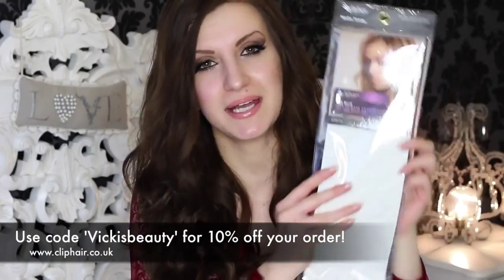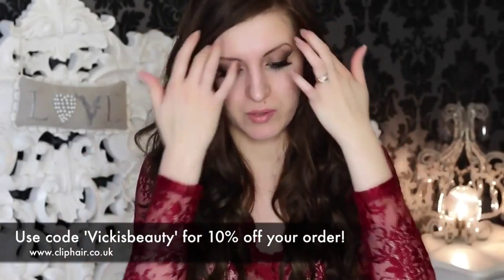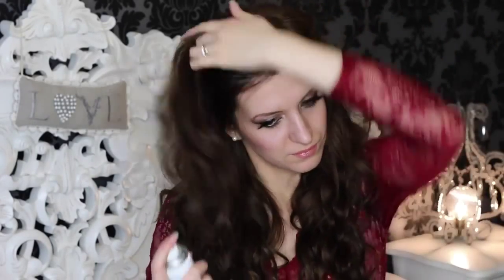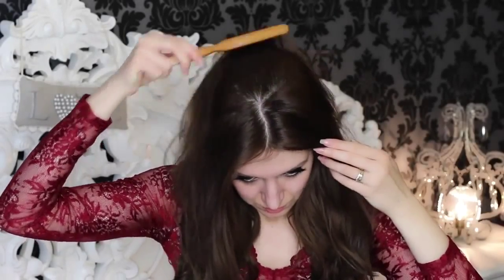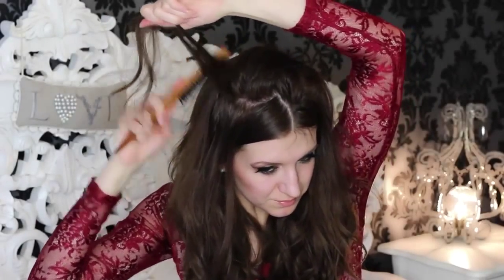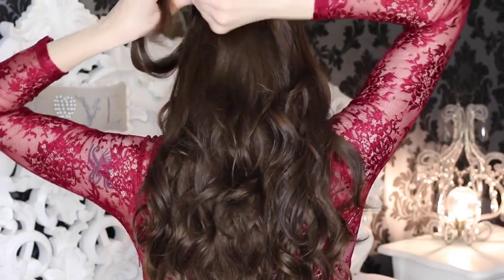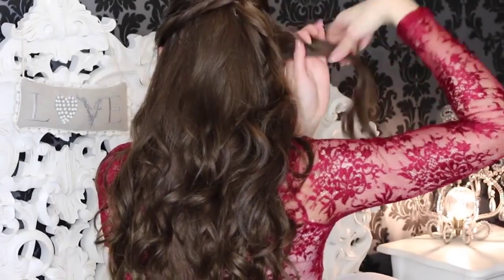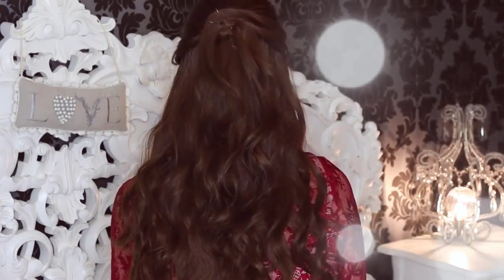Crisscross Twist Kate Middleton Inspired Half Updo, ❤ Valentine's Day Hair Tutorial! ❤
Hello guys! In today's video I will show you how to create Kate Middleton Inspired Crisscross Twist - Half Updo, perfect hairstyle for upcoming Valentine's Day!